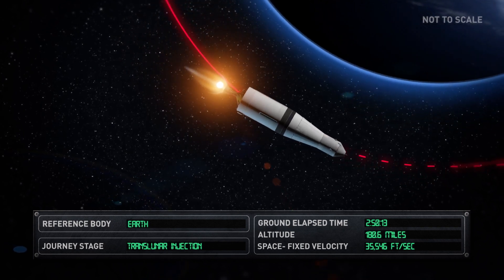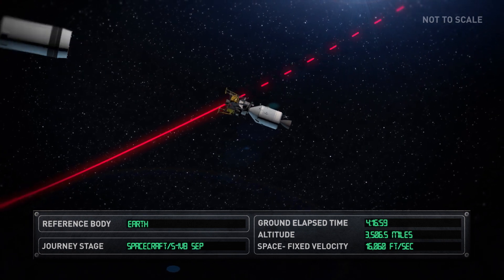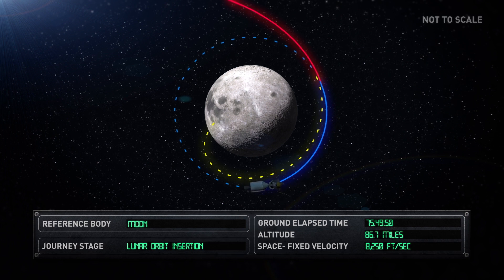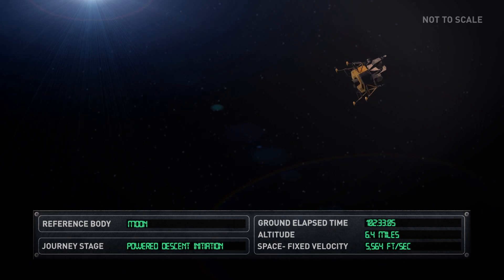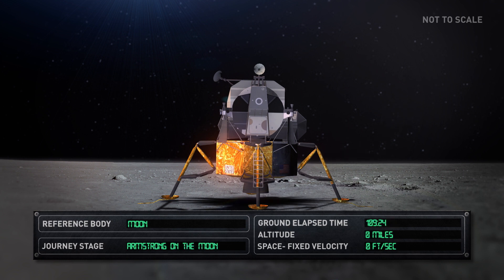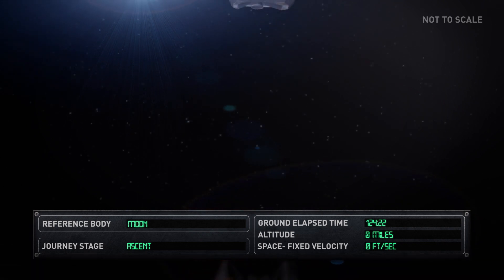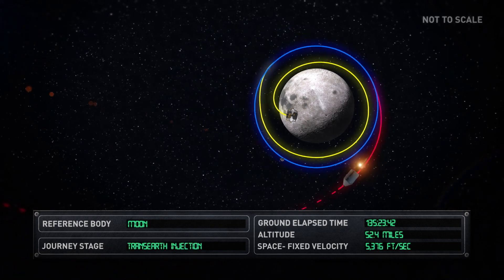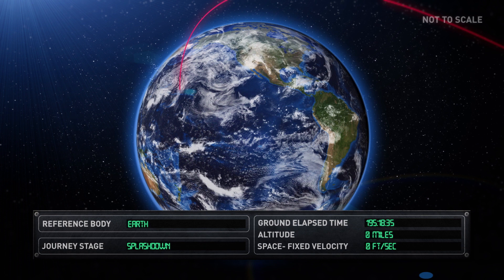How Apollo 11 made it to the Moon and back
Getting humans to the Moon and back was a carefully choreographed journey, with the landing on the lunar surface just one part of the historic Apollo 11 mission carried out by astronauts Neil Armstrong, Buzz Aldrin and Michael Collins. Narrated by legendary BBC presenter James Burke, who led the commentary on the Moon landing, this animation shows many of the crucial steps involved for humans to walk on another world.

Credit: Science Museum